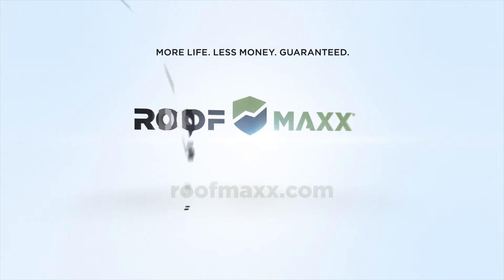Applying Roof Maxx Treatment to this 40k SQUARE FOOT ROOF and the YMCA can STAY OPEN for business!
Roof Maxx is a safe, easy, proven and affordable alternative to a complicated, expensive and life-disrupting asphalt roof replacement.

We have hundreds of Roof Maxx dealers across the United States.  Have your local Roof Maxx Dealer contact you for a free quote to see if your roof qualifies for a Roof Maxx roof rejuvenation treatment!